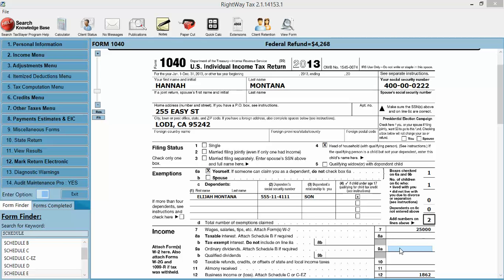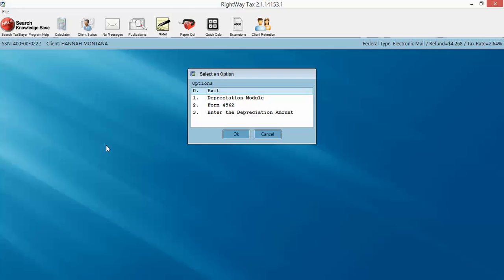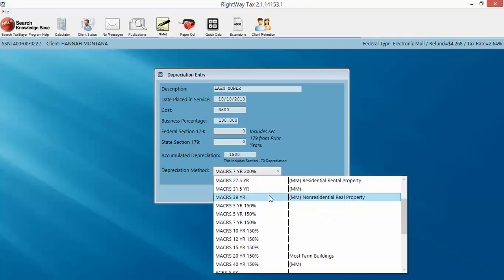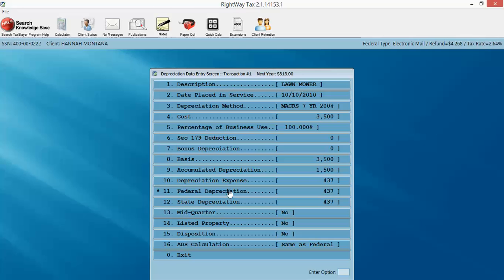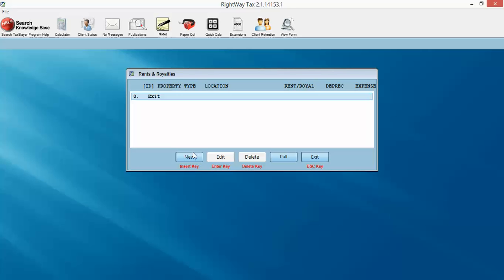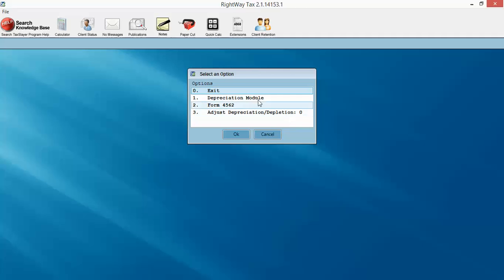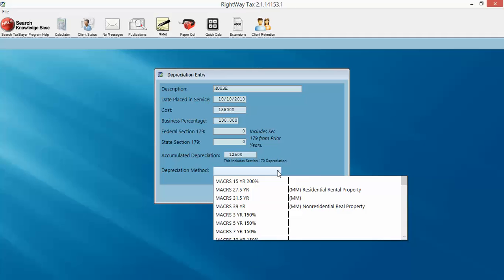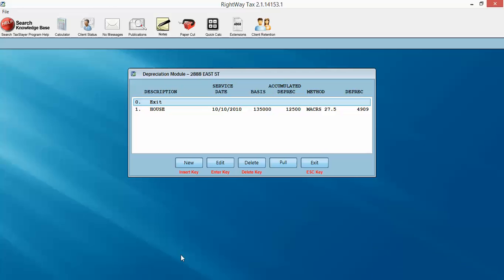RightWay Depreciation Video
RightWay Deprectation Video.  Professional Tax Software for your Tax Business.